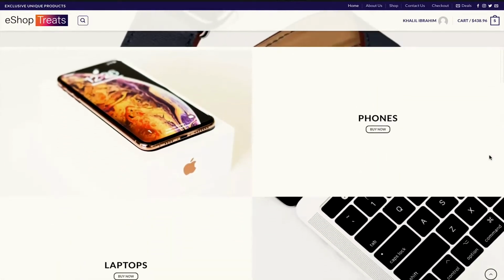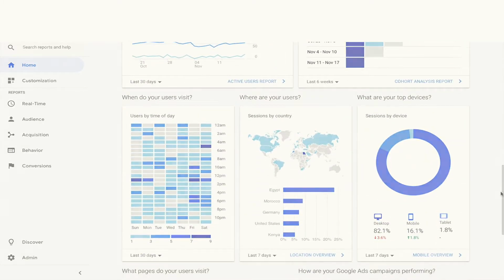Wordpress Aliexpress Dropshipping MasterClass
Worpdress Aliexpress Dropshipping MasterClass is all about giving you an opportunity to be free-living your life & running your own business from anywhere.

if you feel that this corporate lifestyle is sucking your life or your time is not yours anymore working at 9-5 job that doesn’t pay you enough or give you the freedom to enjoy your life?

This Dropshipping course is offering you an amazing business solution to run your business from anywhere in the world on your laptop. which could be a nice side income at the beginning that develops into a full income later.

It's so simple, yet a very powerful business model that allows you to sell products without actually even holding any inventory or products. This means that without any costly investment, Simply you will put these products on your wordpress website then once you make sales you buy these products from Aliexpress & they will even ship it to your customers. You keep the difference in price, earning yourself a nice profit in the process !

What are the best features?

1- Since you do not have a physical store, or products. you can run your online store from anywhere in the world.

All you need is your computer, then you can build your profitable dropshipping business and work from wherever you desire.

2- there is almost no restrictions on how much you can earn if you know what you are doing. This might start as a side income or you might get very high profits easily exceeding 10K monthly in a short time.

Do i need any previous experience?

Not at all, This wordpress dropshipping course will be teaching you how to build your wordpress ecommerce store from scratch teaching you the details about building wordpress ecommerce websites, importing your products & running your facebook ads to promote your online store.

What Makes this course so special?

Simply because its all about the details and looking professional when it comes to online stores.

This course really focuses on building a really beautiful & professional from a professional designer store unlike most dropshipping websites.

Thats why this course includes 6 courses in one :

1- wordpress management (you will learn wordpress details that makes you run your store like a pro confidently.) (No coding required)

2- Wordpress web design principles & rules

3- Building email list to maintain that long term relationship with customers & promote products

4- Wordpress ecommerce stores & dropshipping details from Ali express

5- product researching to find your winning product

6- facebook adverting 2019 strategies

7- Optimizing wordpress dropshipping website for better performance, SEO, getting official emails, wordpress site back up & security.

Why Wordpress is better than Shopify?

Wordpress is what we will use to build our website and shopify is what many dropshippers use and here i will go through the main advantages of using wordpress over shopify:

You can host your WooCommerce store for a cheaper cost yearly depends on hosting plan as compared to Shopify’s $29/month.

full control of your dropshipping store as you own your dropshipping store in wordpress while in shopify you don't

You can build multiple websites within your plan. Whereas you would pay $58 on Shopify because it hosts only one website for $29.

WooCommerce has more than 50,000 plugins, most of which have a lite version that is free for lifetime. Shopify has only 1200 Apps which come with a 7 or 15 day trial.

You will find hundreds of WooCommerce themes on the internet, a few hundred of which would be free. Shopify has 100 themes total, only 7 of which are free themes. The rest will cost you between $80-$160.

WooCommerce has plugins like VisualComposer to customize the look of your dropshipping website using a drag and drop builder. Shopify simply doesn't allow you to customize the look and feel of your dropshipping store to that extent, even after spending $100 on the theme.

Without sales, your store is dead. 95% Shopify dropshipping stores fail within a month of their launch. WooCommerce is much more SEO friendly because it runs on top of WordPress, the largest CMS platform. WordPress the top choice for bloggers.

38% online stores are built using WooCommerce and 8% online stores are built using Shopify.

Best,

Khalil Ibrahim